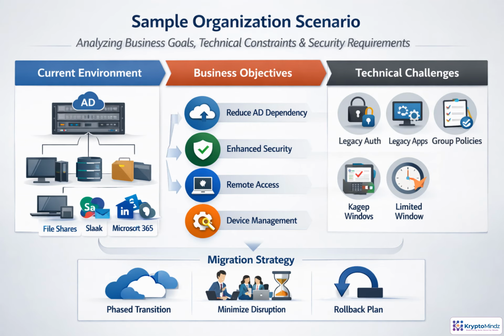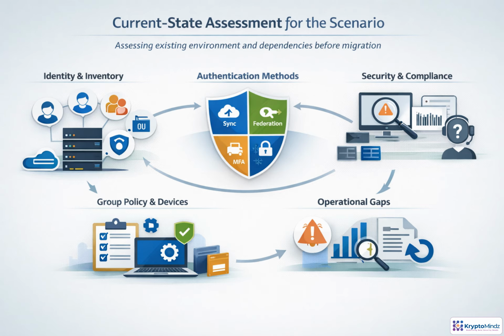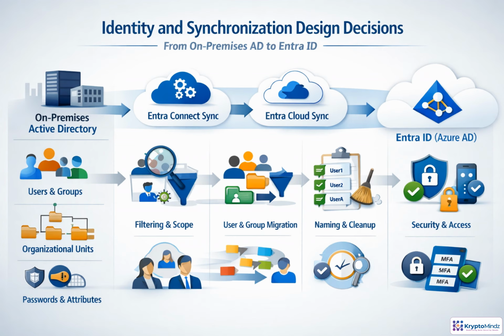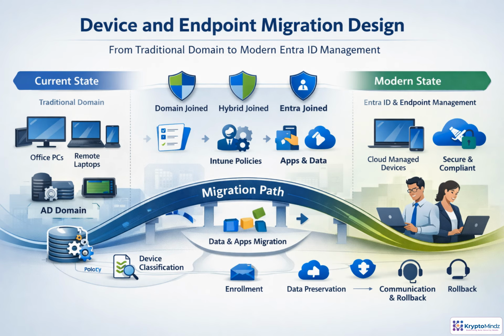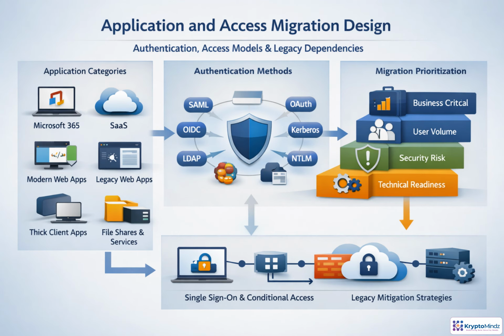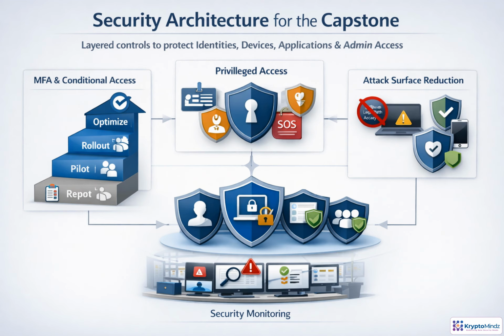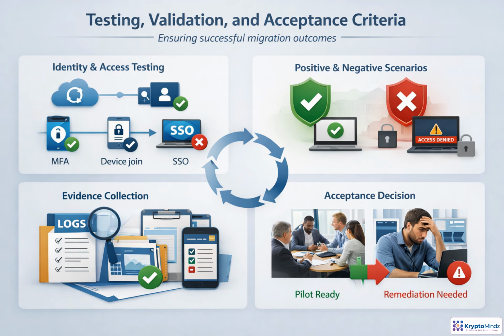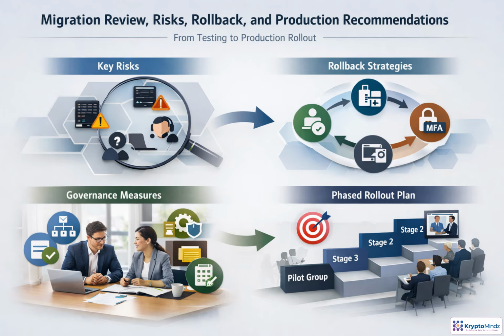AD to Entra ID Migration Capstone: Plan, Validate, Roll Out | Module 6.5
Migrating from on-premises Active Directory (AD) to Microsoft Entra ID is a business-critical identity modernization project—not just a technical change. This capstone session brings the full migration journey together, from assessment and architecture decisions to sandbox validation, governance, phased rollout, and rollback planning.

Designed for IT professionals, identity architects, Microsoft 365 administrators, security teams, enterprise architects, and corporate teams, this session explains how to create a production-ready Microsoft Entra ID migration plan with minimal disruption.

You will learn how to:
- Assess identities, groups, OUs, privileged accounts, devices, applications, and dependencies
- Compare cloud-only, hybrid, staged coexistence, and long-term hybrid identity models
- Plan migration from domain-joined or hybrid devices to Entra join and modern management
- Validate identity, device, and application components in a sandbox tenant
- Address Conditional Access, MFA, logging, monitoring, and incident response early
- Document risks, blockers, rollback paths, governance requirements, and rollout recommendations
- Build a phased migration plan that leadership can review and approve

Course progression estimate: this capstone fits best after modules covering AD fundamentals, Microsoft Entra ID, hybrid identity, migration design, device and application modernization, and security operations. The focus here is scenario-based planning, sandbox validation, readiness review, and final recommendations.